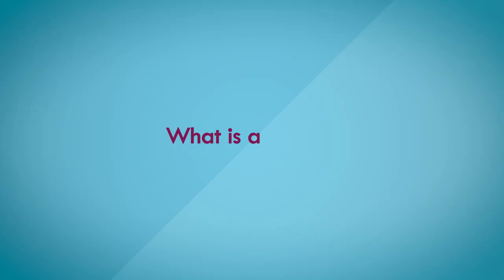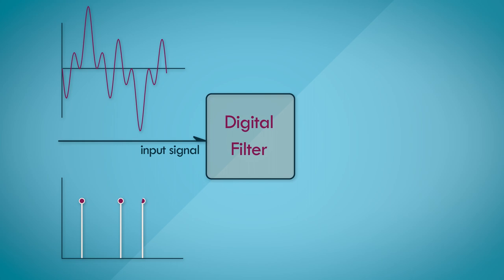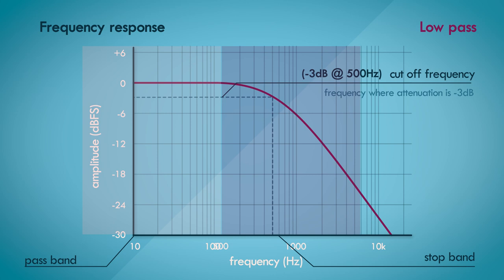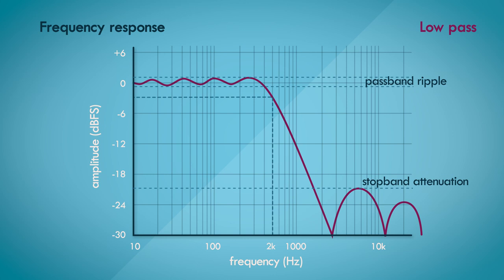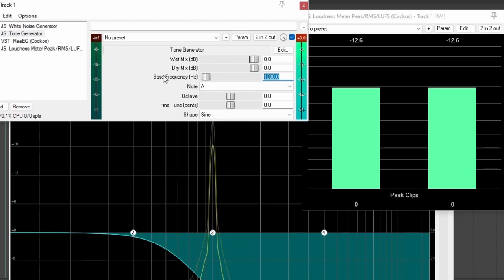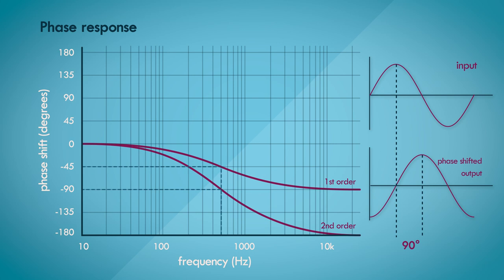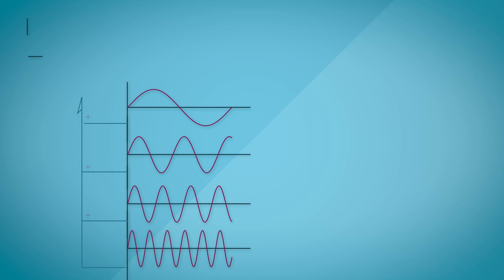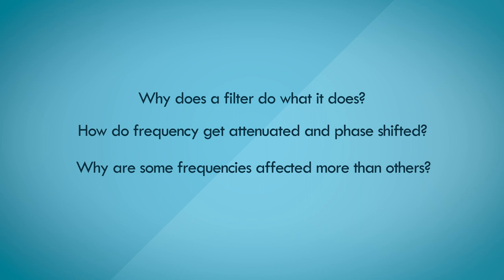2. Filter Characteristics - Digital Filter Basics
We'll look at what a filter is, and narrow our focus on digital filters. We'll look at ways of analyzing the behavior of a filter by studying the characteristics of the filter, it's frequency and phase response.

Content:
0:00 What is a filter?
1:56 Frequency response
6:08 Phase response

References:
Designing Audio Effect Plugins in C++, Will C. Pirkle -

In this series on Digital Filter Basics, we'll take a slow and cemented dive into the fascinating world of digital filter theory. Many resources present this topic with dense and exhausting mathematics. Although a fair understanding of complex mathematics is required to fully comprehend the science of filter design, understanding the basics of filters and how they fundamentally work is better left to analysis and visualizations, which I try to do in this series. We'll learn about feedforward and feedback filter topologies, impulse and impulse responses and and wide variety of other topics.